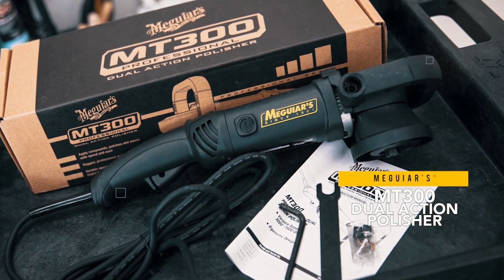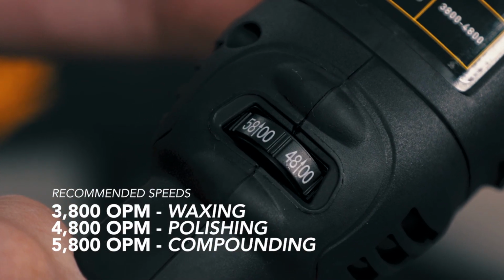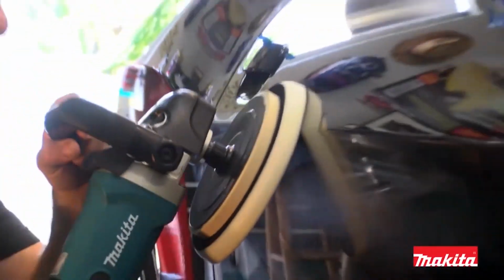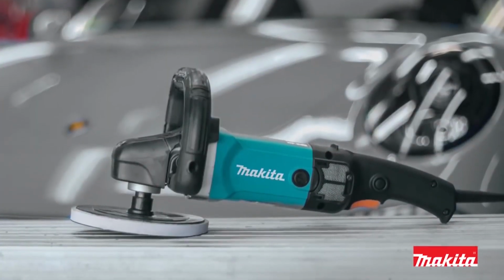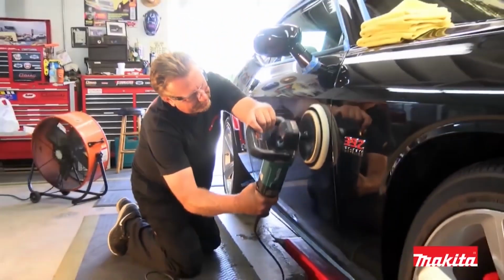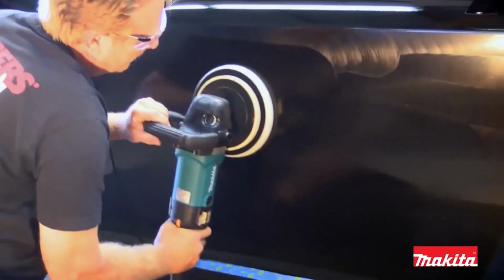Top 7 Best Car Polisher To Keep Your Car's Paint Shining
Do you want to polish your car, but not sure which tool is right for the job? Check out our list to discover the best car polishers for you.

01. Meguiar's MT300 Car Polisher

02. Makita 9237CX3 Car Polisher

03. Adam’s SK Pro 15mm Car Polisher

04. Avid Power Car Buffer Polisher

05. BATOCA Dual Action Car Polisher

06. SPTA 12V Cordless Car Polisher

07. ENEACRO Car Polisher

Car polishers are making a big impact in the detailing industry. It will be helpful when you own a car with many problems such as scratches or swirl marks. Car polishers have become increasingly popular among car enthusiasts and professional detailers due to their convenience and ease of use.

The best car polishers are known to accomplish different tasks and it’s important to look at different aspects such as the quality, features, pros, and cons before making the final decision.

We've top car polishers to keep your cars looking its best and you’ll find one best suited for you and your vehicle.

best car polisher
best car polisher 2023
best car polishers
best car polishers 2023
best car polisher machine
best car polish
best car buffers
best polisher
cordless polisher
dual action polisher
cordless car polisher
makita car polisher buffer
batoca cordless polisher
car polisher buffer
car polisher machine
dual action polisher for beginners
cordless polishers for cars
car polisher
car polishers
car polish
polisher
car detailing
auto detailing